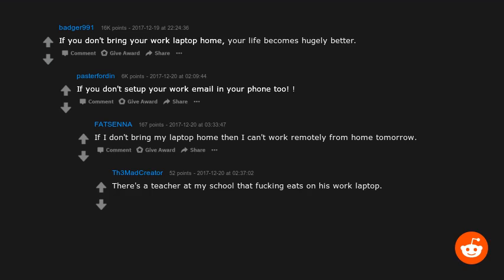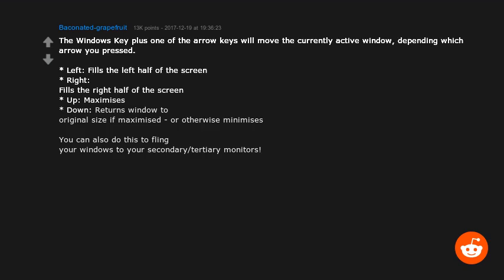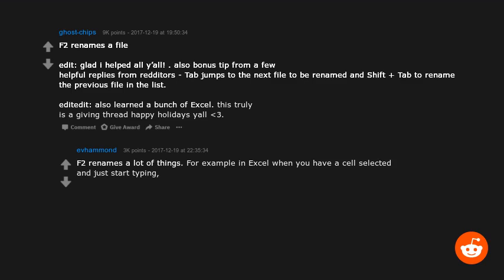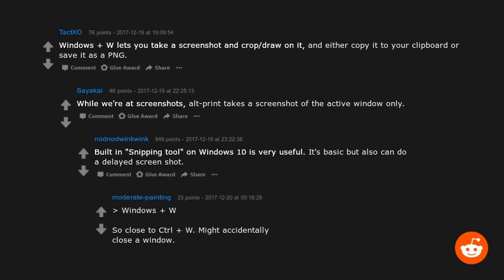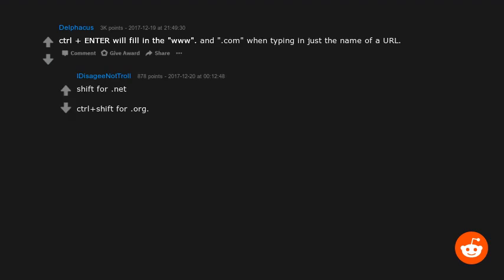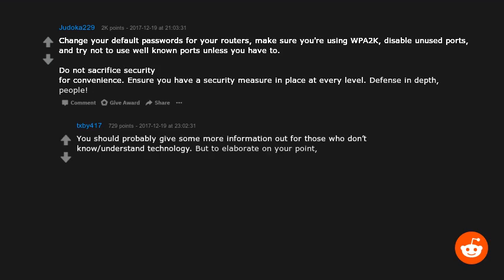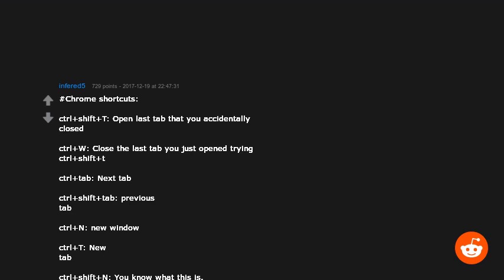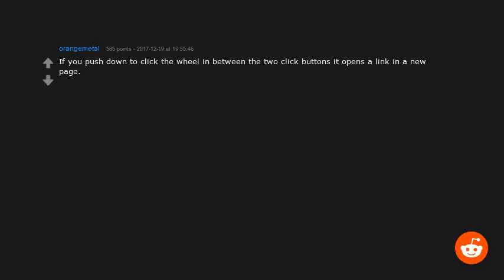R/Askreddit Asks: What are your computer tips and tricks that not everybody might know about?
Sub for the some of the best AskReddit content freshly handpicked for you!